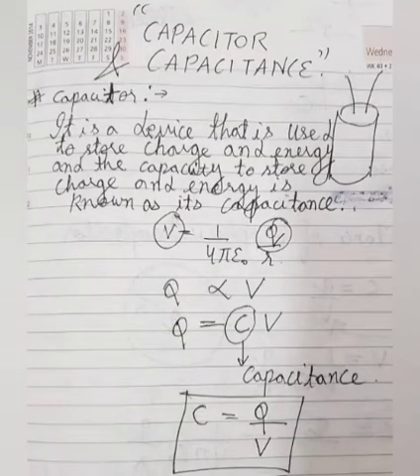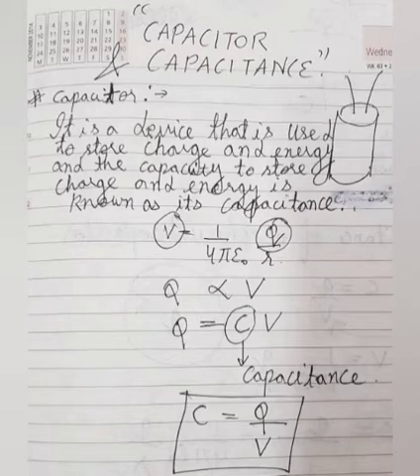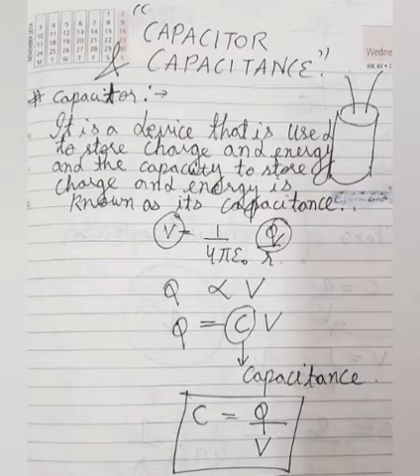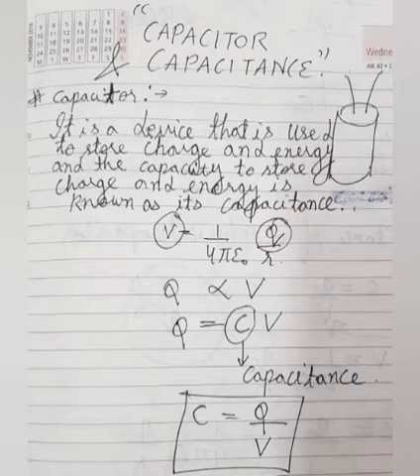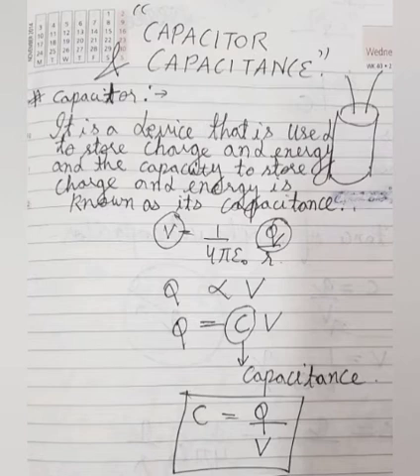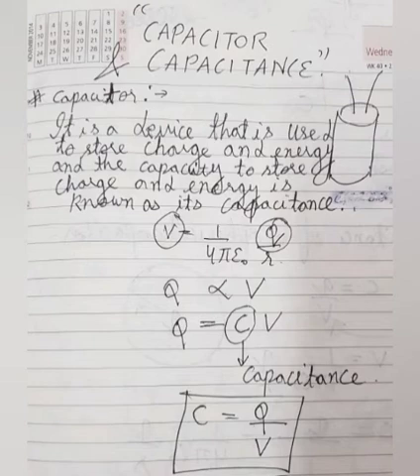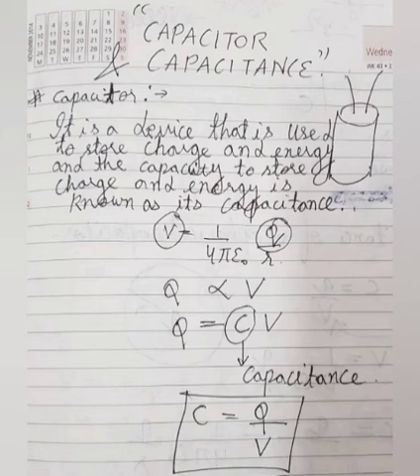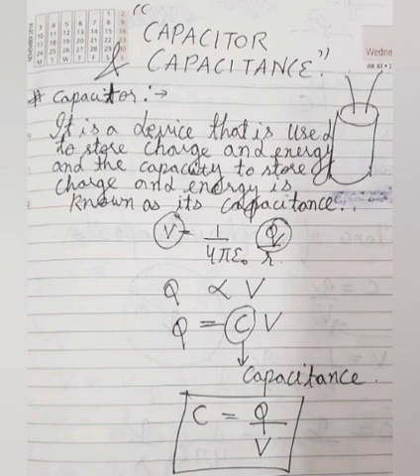MLZS JHANSI CLASS 12 Physics Electrostatics Capacitors and Capacitance Lecture 19 By Anmol Sir